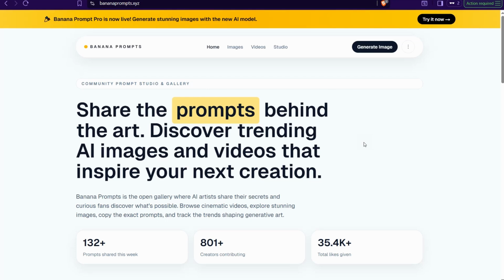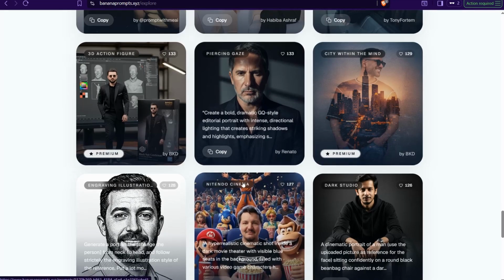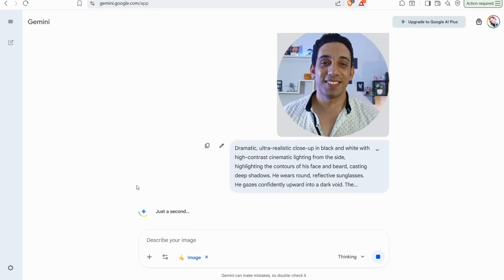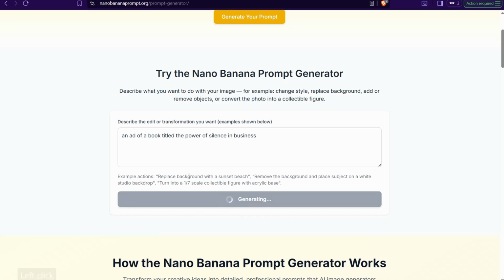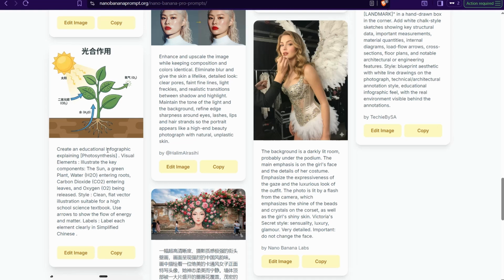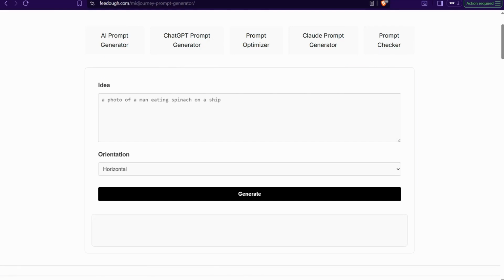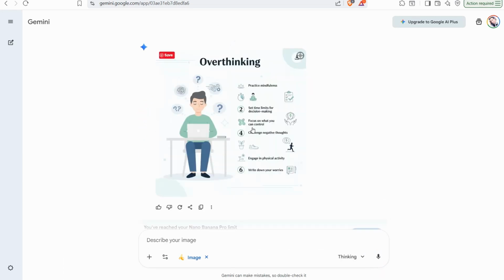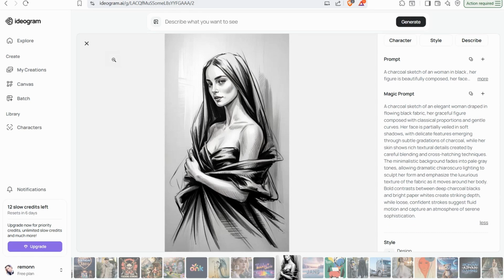Top Prompt Websites You MUST Use for NanoBanana AI Image Generation!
The best websites for stunning prompts to supercharge your Nano Banana and AI image generation workflow! 👉Follow the proven DigiPlaybook system to launch and sell digital products with real results 👉Discover the AI toolkit that I use daily to generate income . In this video, I reveal powerful AI tools, secret prompt libraries, and must-use platforms that help you create ultra-high-quality visuals with Nano Banana Pro, Gemini Nano, and other next-gen image generation AI systems. Whether you're searching for advanced NanoBanana prompts, creative inspiration, or hidden prompt engineering tricks, these sites will take your AI artwork to the next level. If you want faster, better, and more realistic results from your Nano Banana or any modern AI model, this guide is your ultimate shortcut to mind-blowing creativity.

📢Get to know :
The Best Free AI Summarizers for Any Content